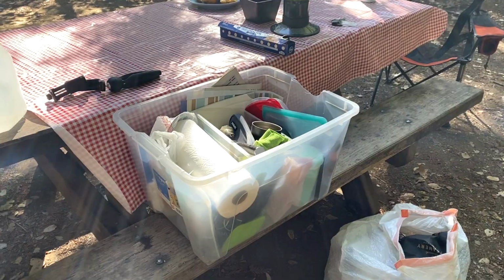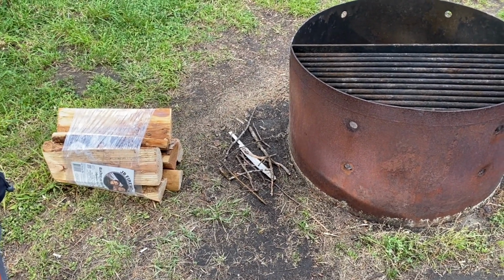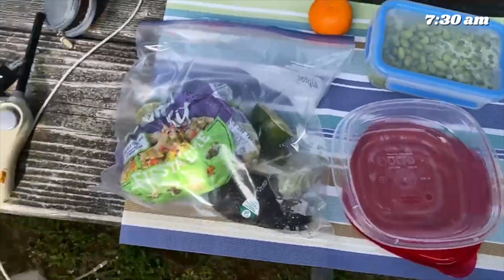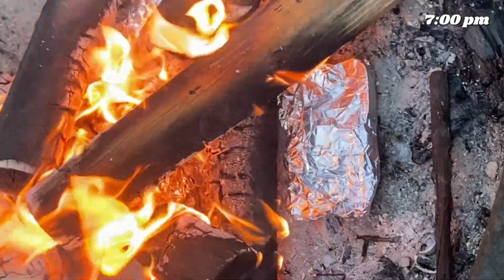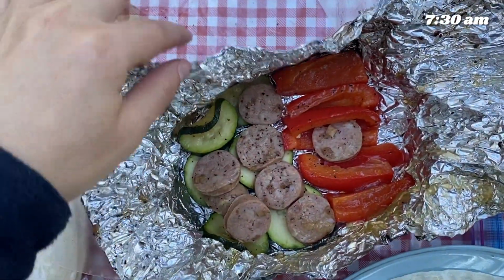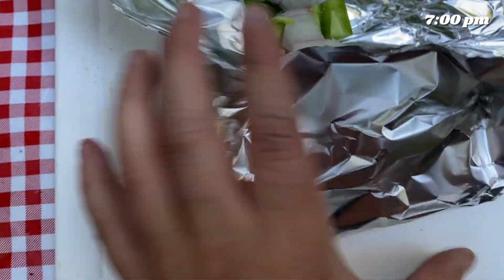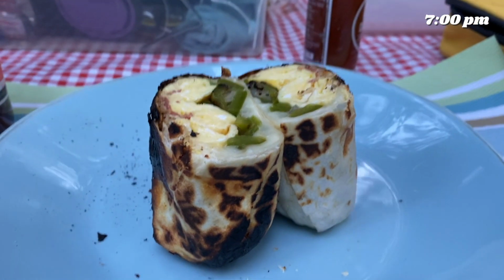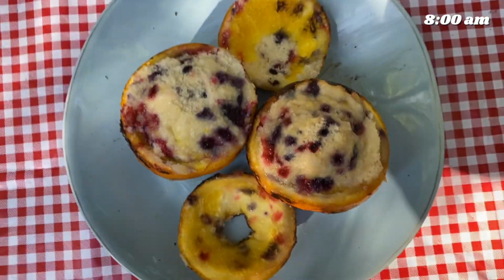8 Fun and Easy Camping Recipes | Cooking Meals Over the Campfire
I just got back from a nine-day solo camping trip across the Pacific Northwest! Here are the fun and easy camping recipes I made on my journey!

00:00 My equipment and set-up
02:40 Fish Tacos
03:26 Banana Pancakes
04:16 Quinoa Salad
05:33 Foil Packet Meal
07:00 Campfire Breakfast
07:56 Leftovers Wrap
09:12 Egg Burrito
11:59 Orange Muffins

»Silicone Spatula
»Cast Iron Skillet
»Camping Stove
»Mixing Bowls